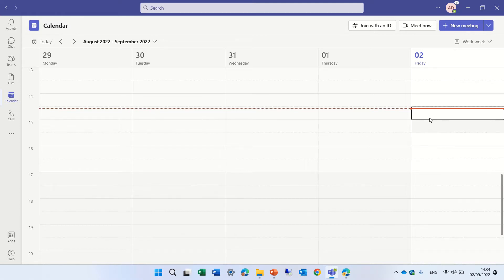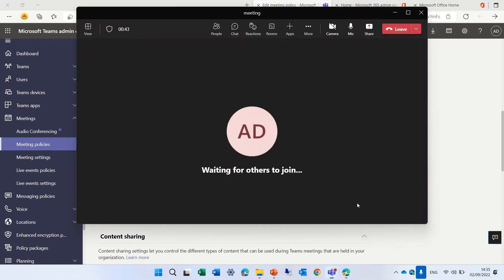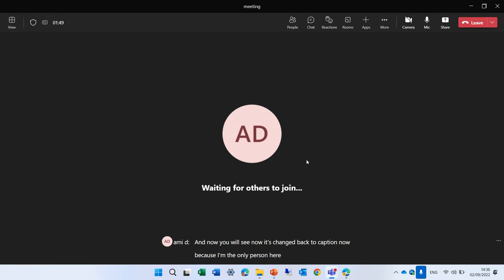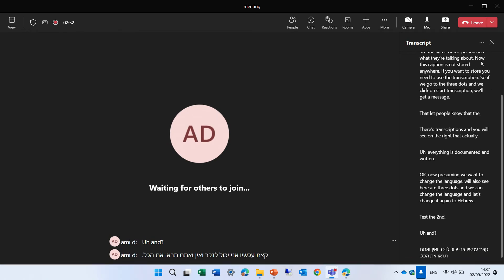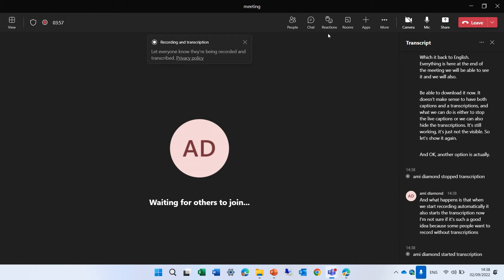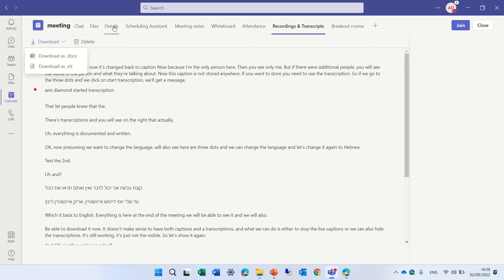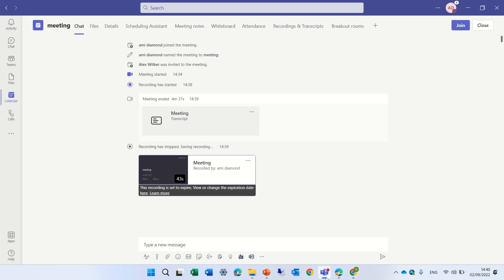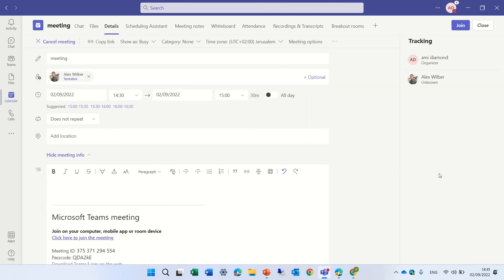How to use live captions and transcription in Microsoft teams Meeting?